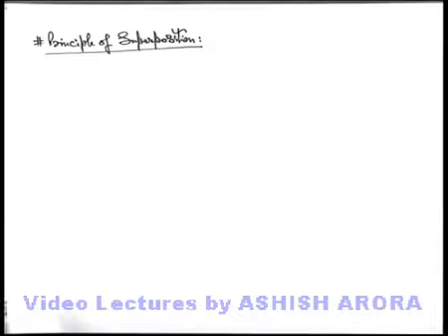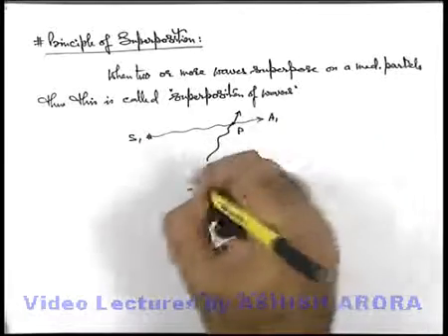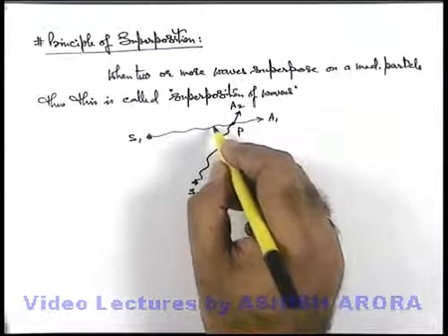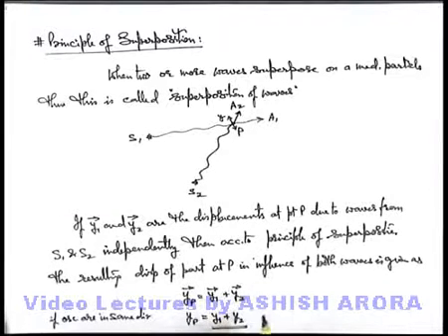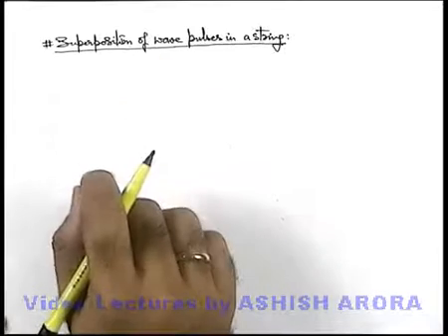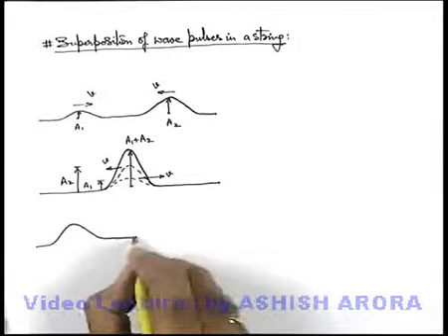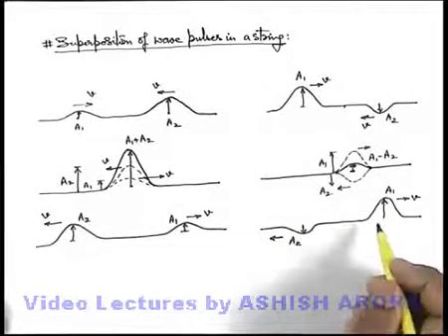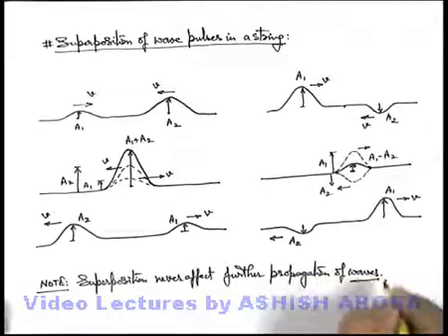Class 11 Physics | Interference of Waves | #1 Principle of Superposition of Waves | For JEE & NEET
PG Concept Video | Interference of Waves | Principle of Superposition of Waves by Ashish Arora

Students can watch all concept videos of class 11 Interference of Waves for jee & neet in proper sequence through PG channel playlist.